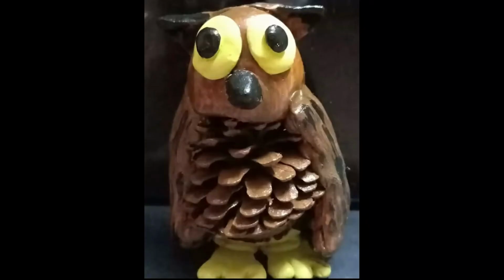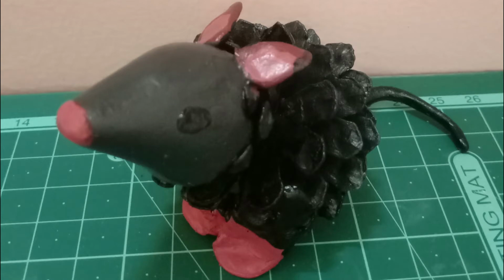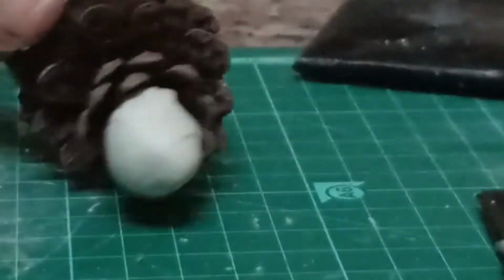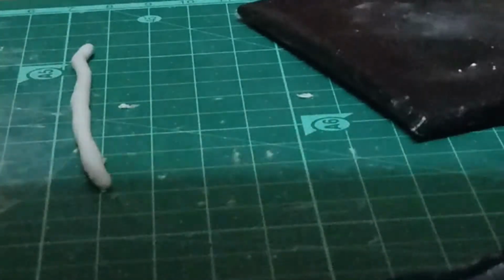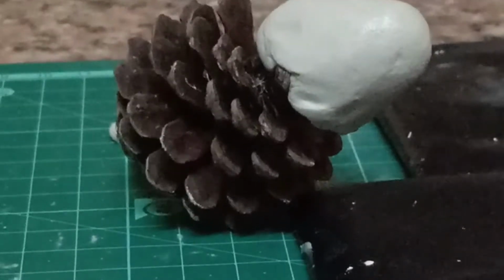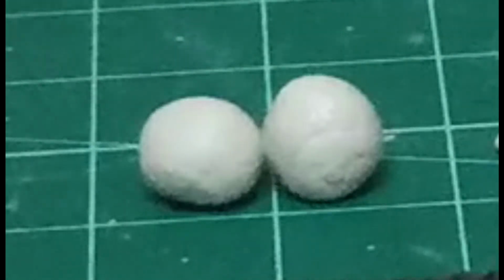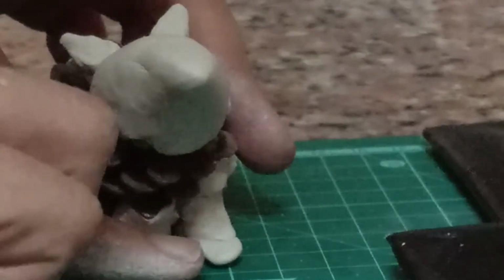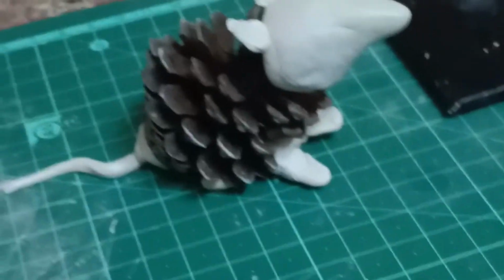Rat Miniature | Easy Miniature | DIY Miniature | Pine Art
Give your drawing room a new look by self-made miniature.

Awaken your inner you and make this Rat Miniature on your own.

Here are the links to the supplies -
Fevicryl Hobby ideas Mould It, 800 g
Clay Moulding toolset
MornSun cutting mat A/ 4 size
Fabric colors
Paint Brush